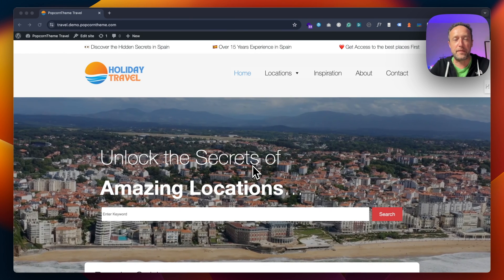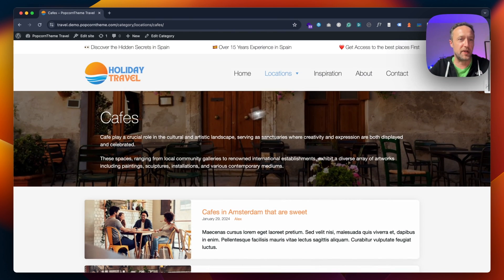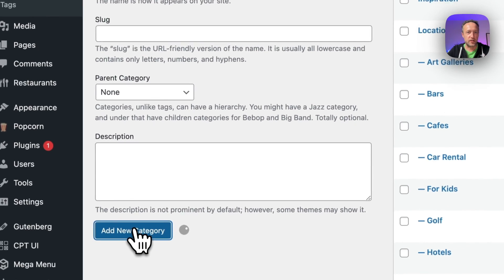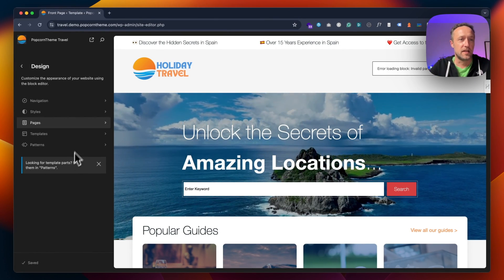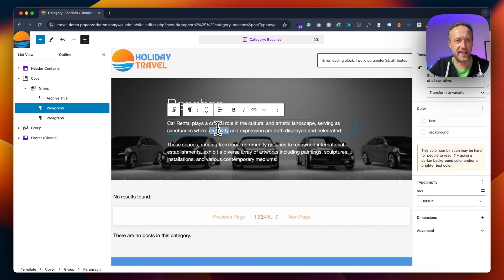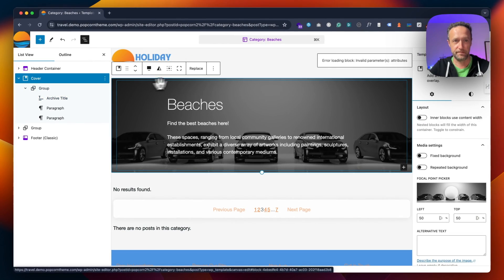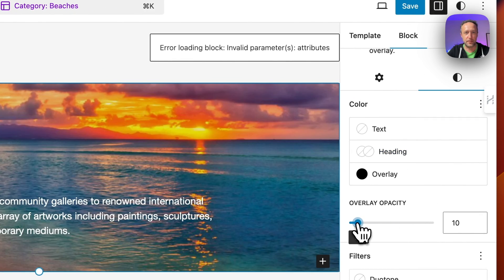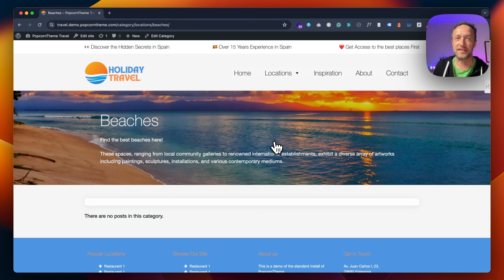How to Change Category Templates and Add New Ones for Individual Categories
In this video we go through editing the category templates and creating new ones with Popcorn Theme.